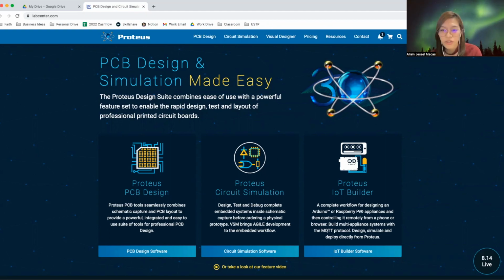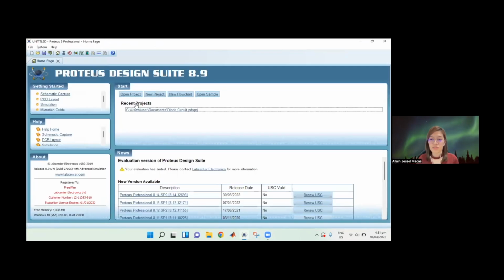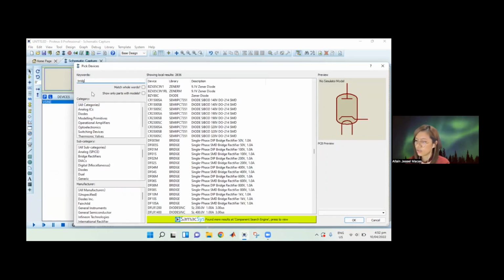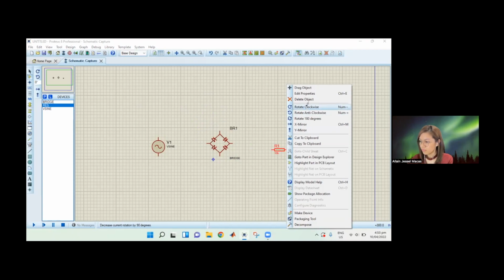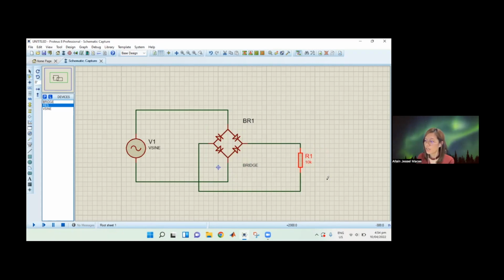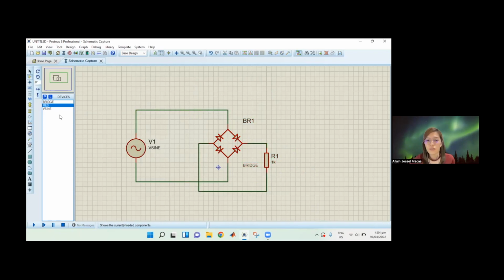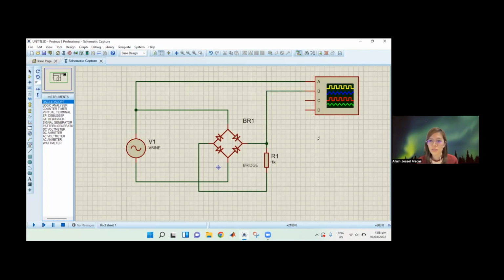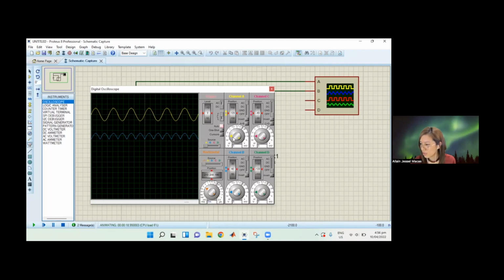Full-Wave Bridge Rectifier Using Proteus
Let's simulate a full-wave rectifier in Proteus.

Timestamp:
00:00 Intro
01:27 Creating a Full-Wave Bridge Rectifier Circuit
03:58 Adding an Oscilloscope
04: 36 Running the Simulation
04:54 Adjusting the Oscilloscope Knobs